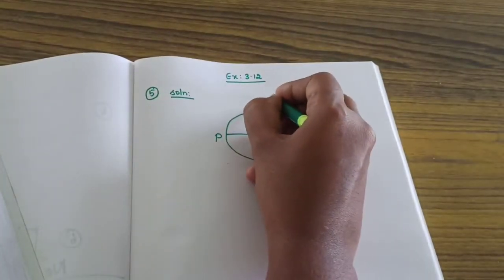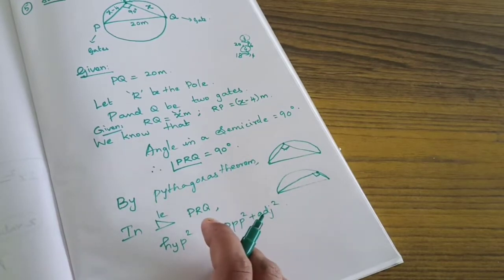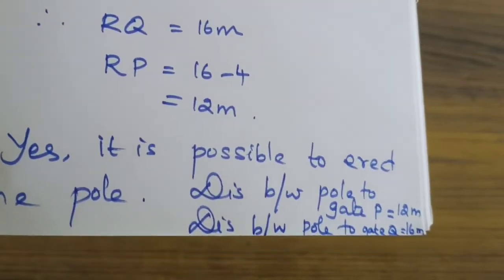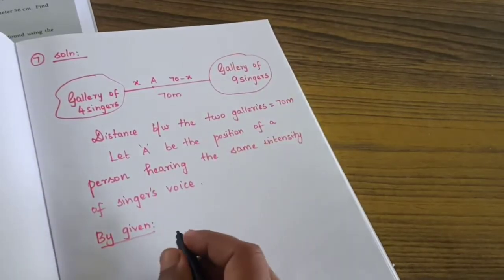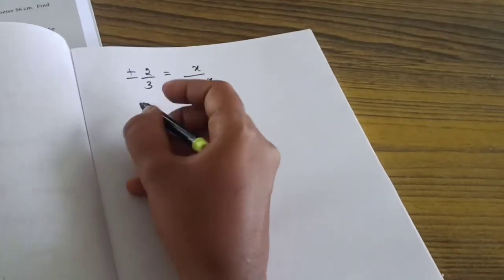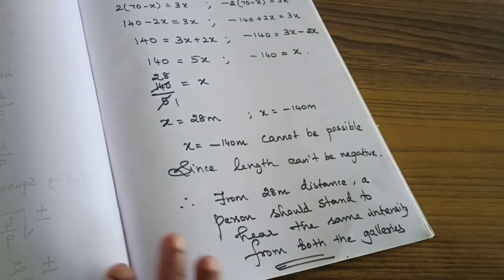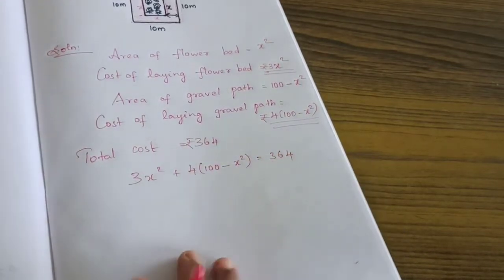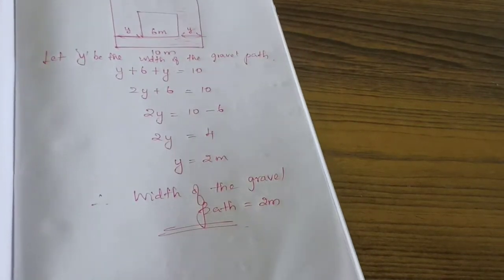Grade X - Maths || Solving Word Problems Algebra 29/09/2020 || Bethalahem Matric School